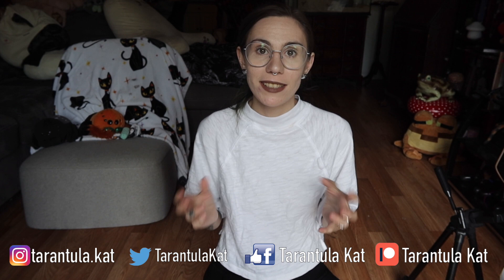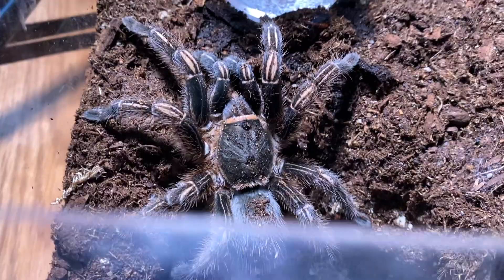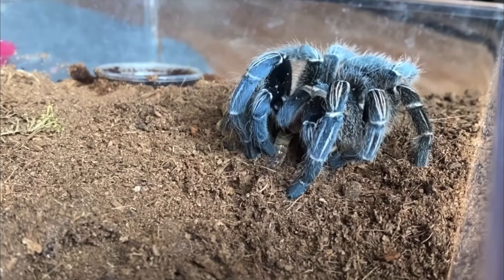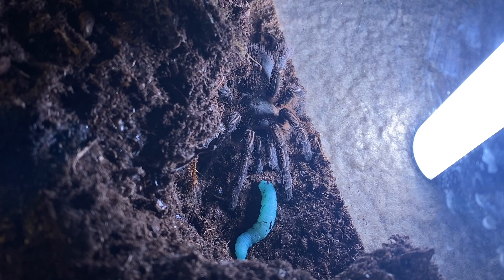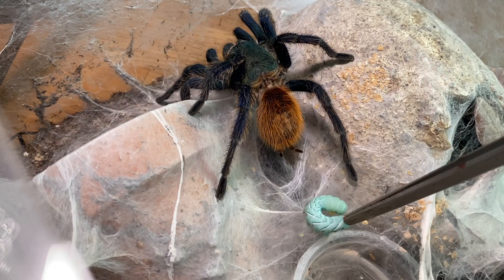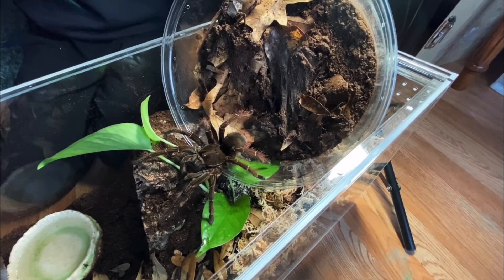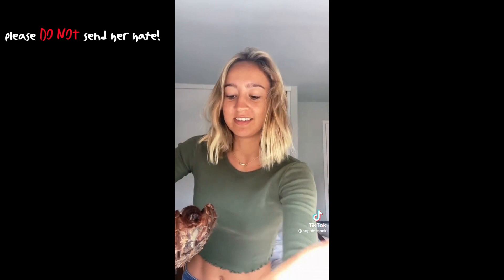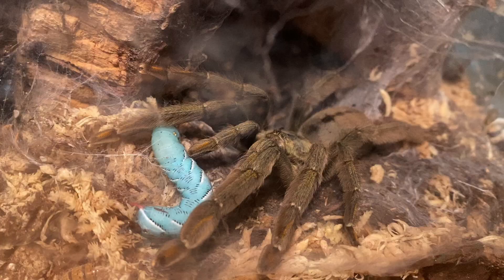Do NOT Hold These TARANTULAS!.. Beginner/Common Species Edition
To follow up this video on the few tarantulas I will occasionally handle in my large collection
I give you the 5 species of new world/beginner tarantulas I would suggest not holding :)

Some recommended vendors:
Tom Patterson
Fanghub Tarantulas